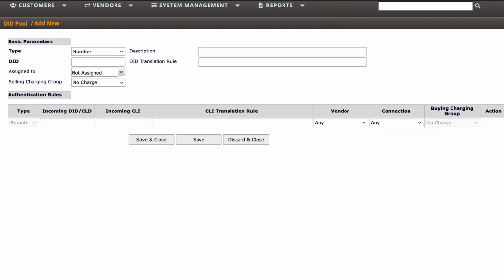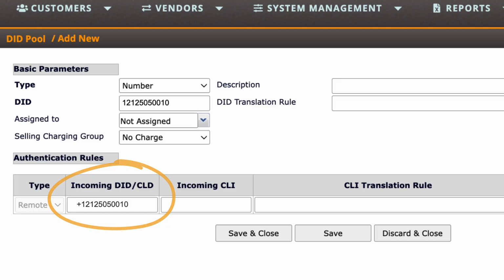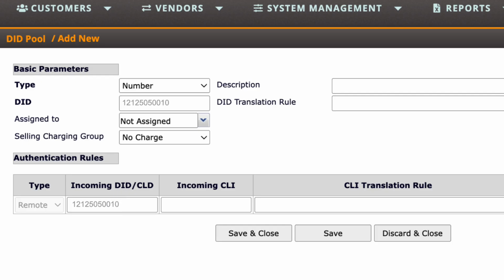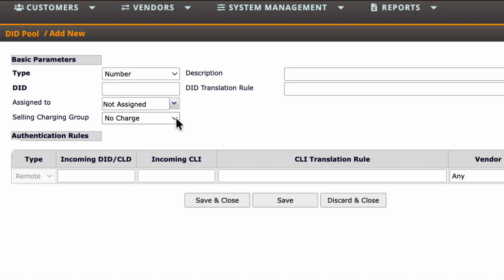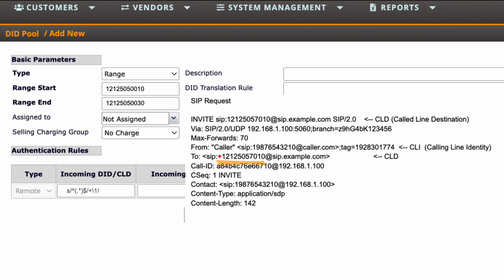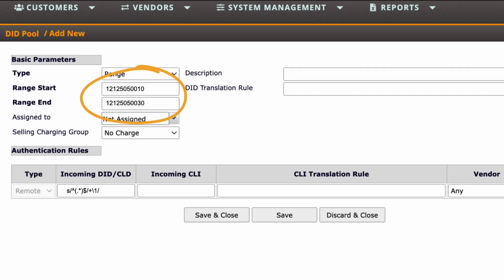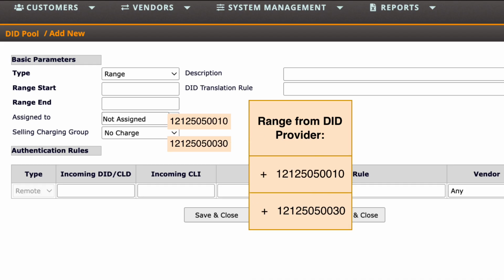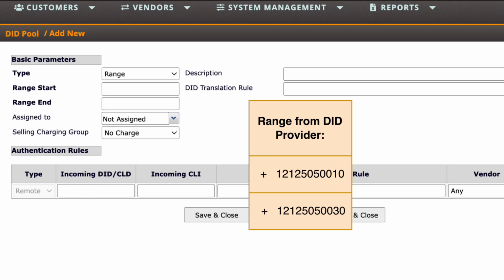DID Record with Incoming CLD Translation in Sippy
Learn how Incoming D.I.D CLD translation rules work in Sippy to match D.I.D numbers with incoming CLD values from SIP requests. This video explains how single DIDs can use numeric or literal values directly, while DID ranges require translation rules for literals like a plus sign.